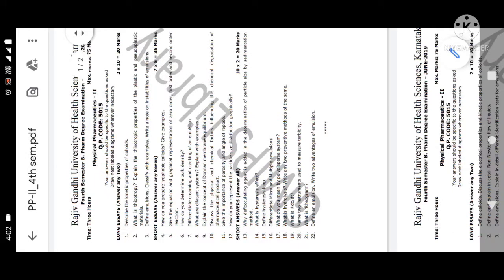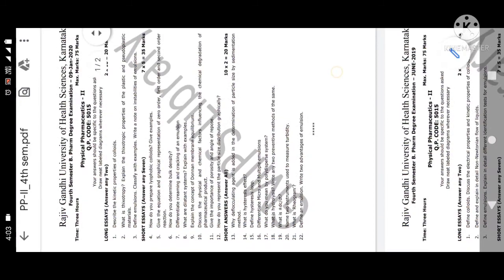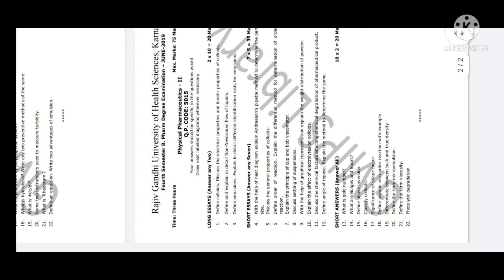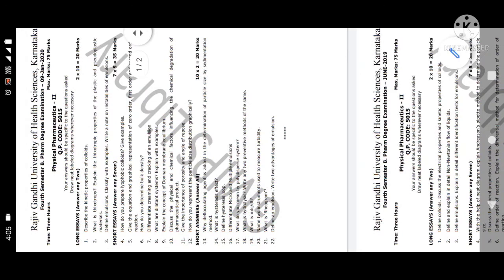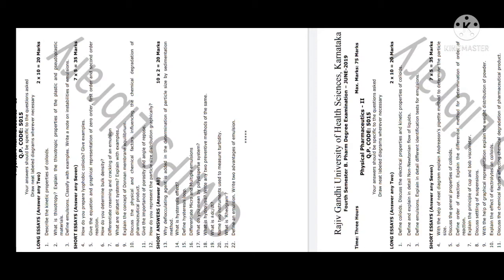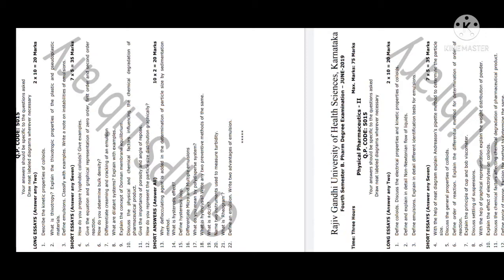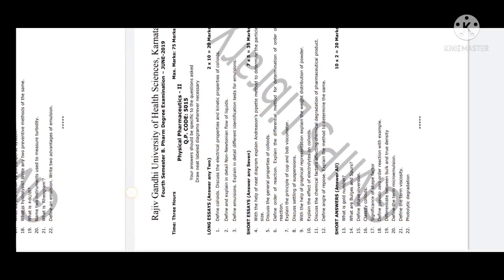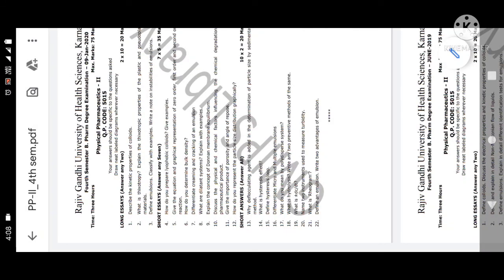Important questions in Physical Pharmaceutis-2|B-PHARMACY (4sem)|Followed by RGUHS UNIVERSITY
Question bank.